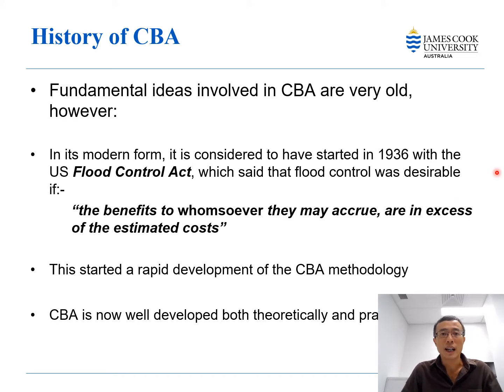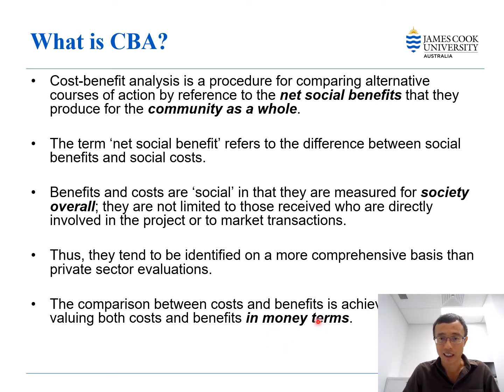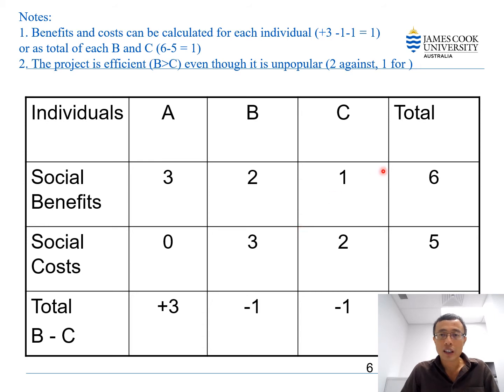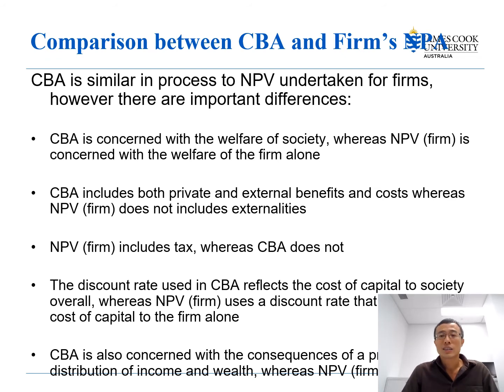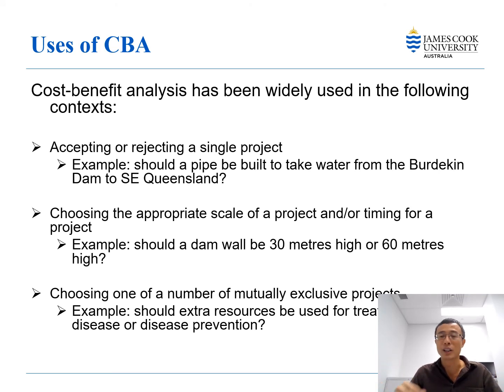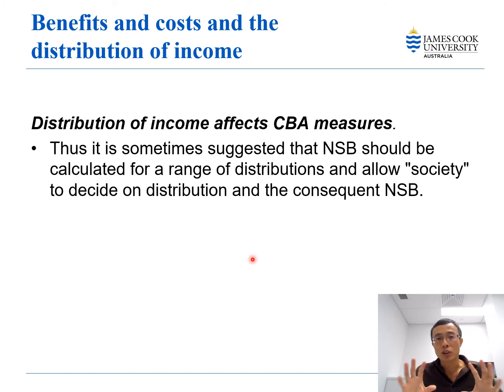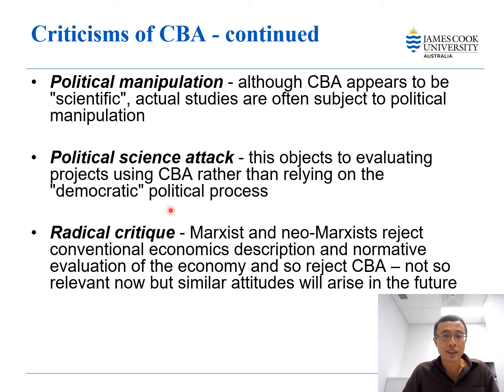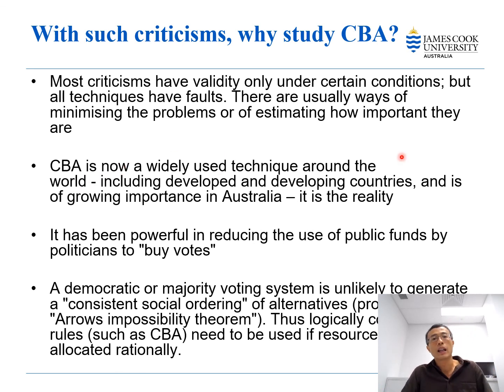BX3033/EC5202 Topic 1a Introduction to CBA